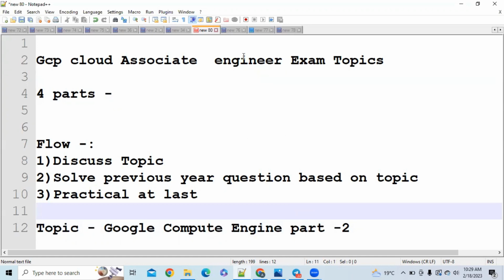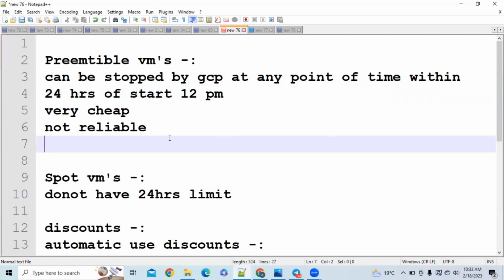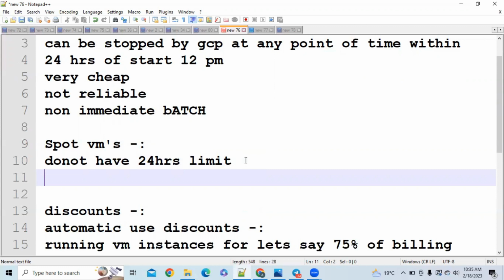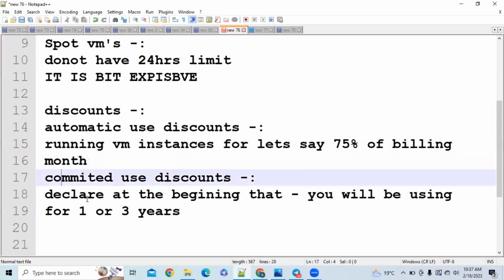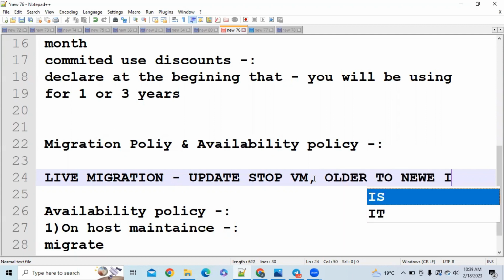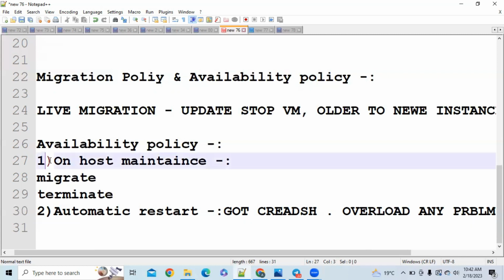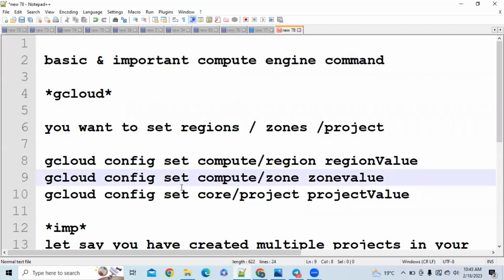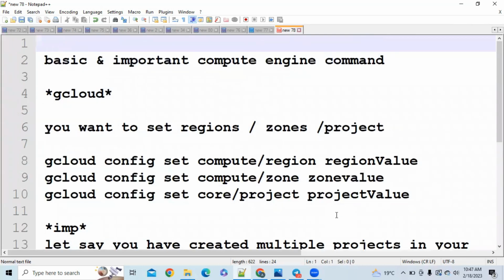gcp cloud associate exam,google compute engine,virtual machine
⭐ Tags ⭐
Why you should join TCS? ,TCS explore 2022, Should you join TCS?,TCS nqt 2022,Salary in TCS after 1 Year, Hike in TCS  After 1 Year, Appraisal in TCS After 1 Year, Salary As Fresher in TCS, Performance Bonus in TCS, Internet Reimbursement in TCS, Internet Charges in TCS, Inhand salary of fresher in TCS, WFH in TCS, Work from home
✅ Hashtags ✅
Rs/-7500000
TCS ELEVATE WINGS 1 DCA SALARY
TCS ELEVATE WINGS 1 DIGITAL CAPABILITY ASSESSMENT 2021
TCS ELEVATE WINGS 1 ELIGIBILITY CRITERIA
TCS ELEVATE WINGS 1 EXAM SYLLABUS
HOW TO REGISTER FOR TCS ELEVATE WINGS 1
WHAT IS TCS ELEVATE WINGS 1
TCS ELEVATE WINGS 1 INTERVIEW QUESTIONS
TCS ELEVATE WINGS 1 MOCK TEST
TCS ELEVATE WINGS 1 PREPARATION
TCS ELEVATE WINGS 1 PACKAGE
TCS ELEVATE WINGS 1 QUESTIONS
TCS ELEVATE WINGS 1 QUESTIONS 2021
TCS ELEVATE WINGS 1 SYLLABUS
TCS ELEVATE WINGS 1 SALARY INCREMENT
TCS ELEVATE WINGS 1 SAMPLE QUESTIONS
TCS ELEVATE WINGS 1 TSLP SYLLABUS
TCS ELEVATE WINGS 1 2021
TCS WINGS 1 TSLP
TCS WINGS 1 DCA
TCS WINGS 1 DIGITAL CAPABILITY ASSESSMENT
TCS WINGS 1 INTERVIEW
TCS WINGS 1 DIGITAL CAPABILITY ASSESSMENT CODING QUESTIONS
TCS WINGS 1 DCA SALARY
TCS WINGS 1 DCA INTERVIEW
TCS WINGS 1 INTERVIEW QUESTIONS
TCS WINGS 1 ASSESSMENT
TCS WINGS 1 DIGITAL CAPABILITY ASSESSMENT INTERVIEW
TCS WINGS 1 CODING QUESTIONS
TCS ELEVATE WINGS 1 CODING QUESTIONS
TCS ELEVATE WINGS 1 DIGITAL CAPABILITY ASSESSMENT INTERVIEW
TCS WINGS 1 DCA INTERVIEW QUESTIONS
TCS WINGS 1 DCA CODING QUESTIONS
TCS WINGS 1 EXAM
TCS WINGS 1 EXAM QUESTIONS
TCS WINGS 1 EXAM PATTERN
TCS WINGS 1 ELIGIBILITY
TCS WINGS 1 INTERVIEW EXPERIENCE
TCS ELEVATE WINGS 1 INTERVIEW
TCS DCA WINGS 1 INTERVIEW
TCS ELEVATE WINGS 1 INTERVIEW EXPERIENCE
WHAT IS TCS WINGS 1
TCS ELEVATE WINGS 1 EXAM PATTERN
TCS WINGS 1 QUESTIONS
TCS WINGS 1 SALARY
TCS WINGS 1 SYLLABUS
TCS ELEVATE